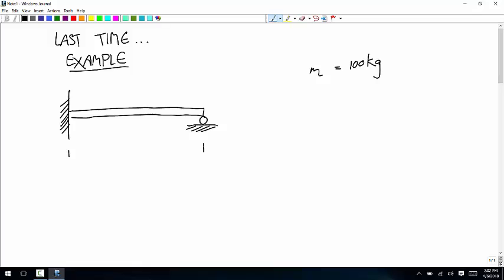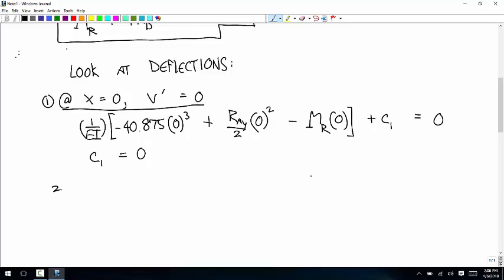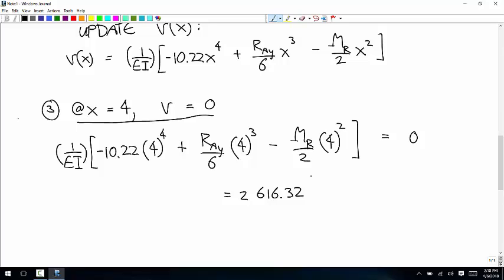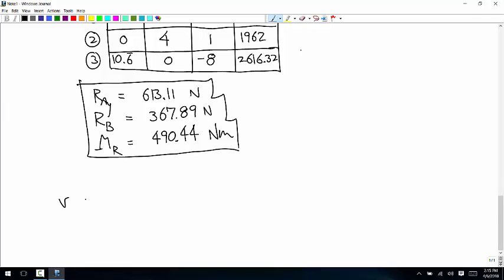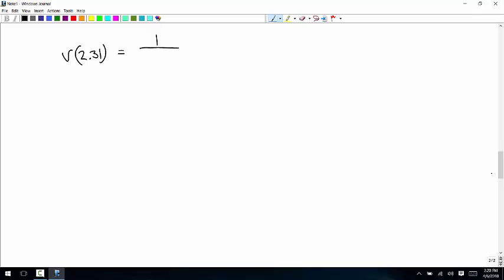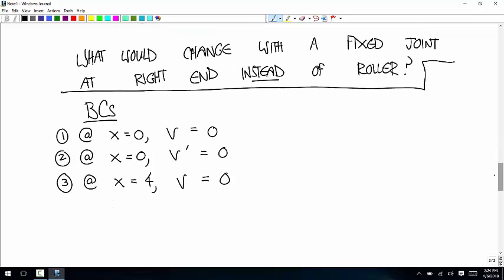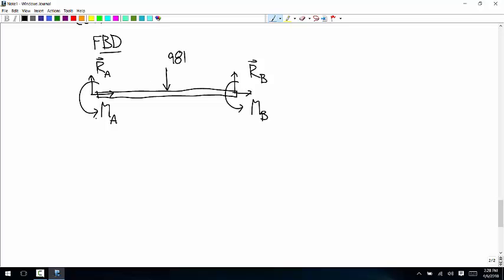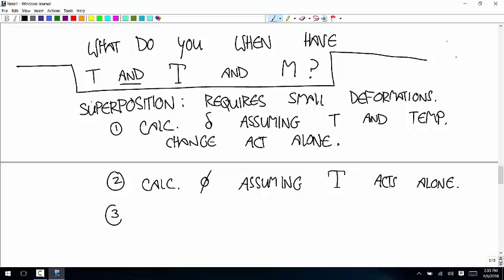Friday, 4/6/2018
Description